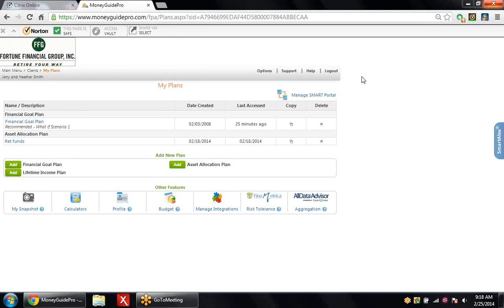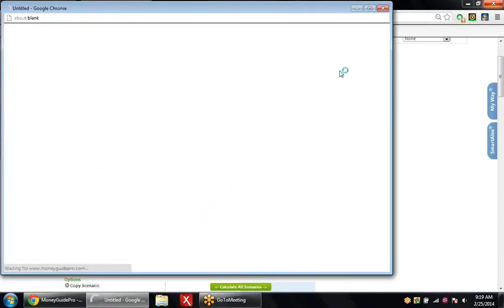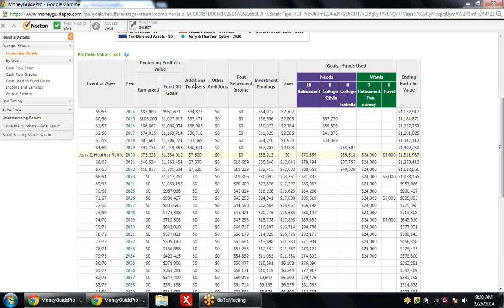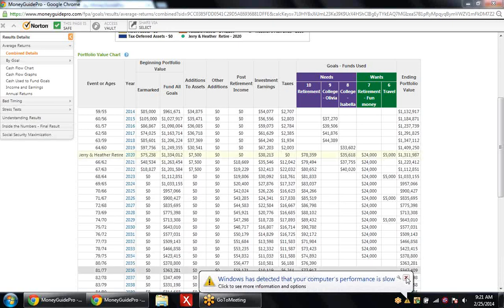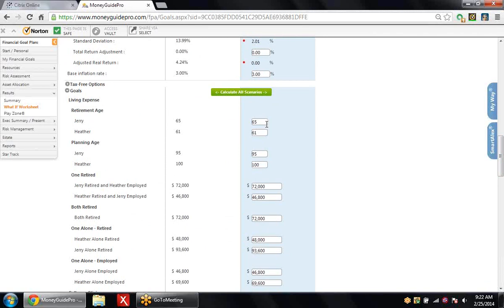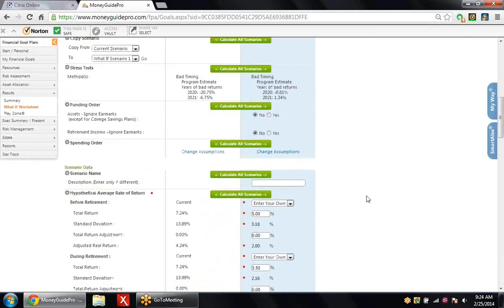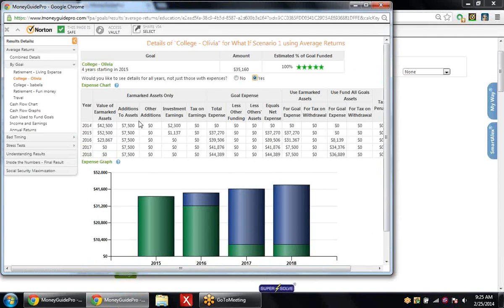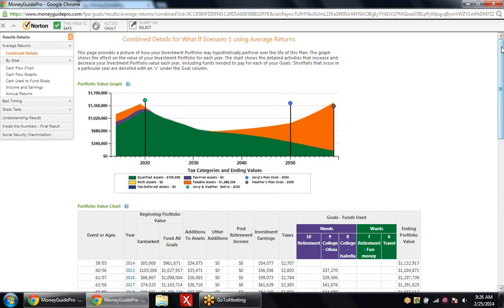How to Create a "What if" Scenario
Need Money Guide Pro help? Watch this short tutorial on how to create your own "What if" scenarios to see potential financial plan results.